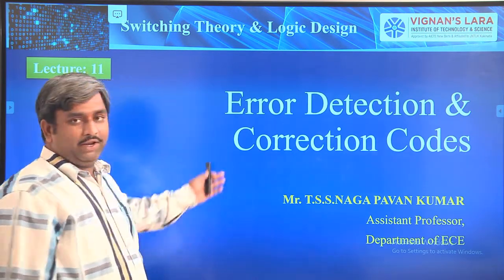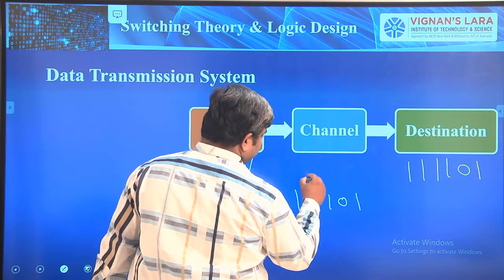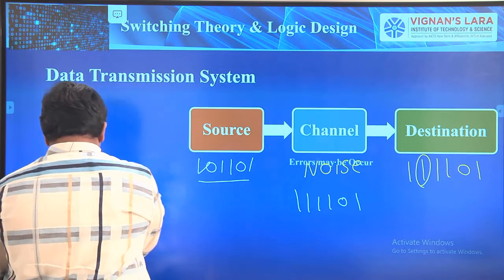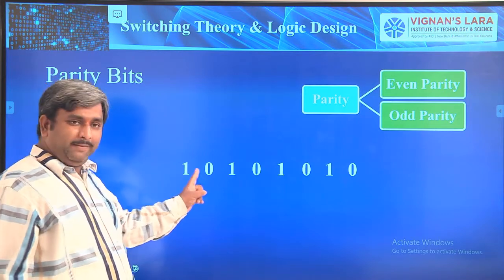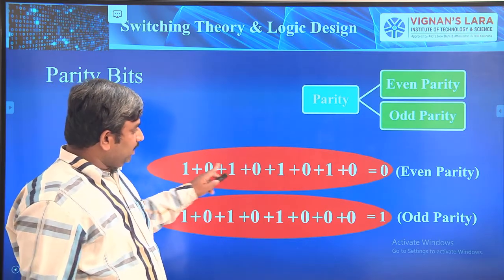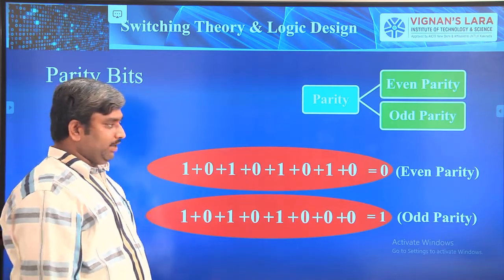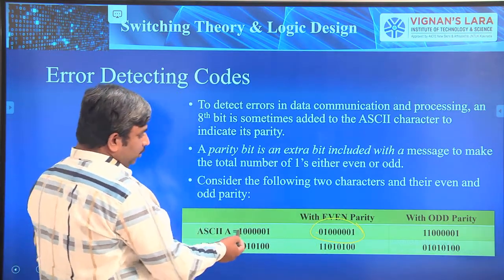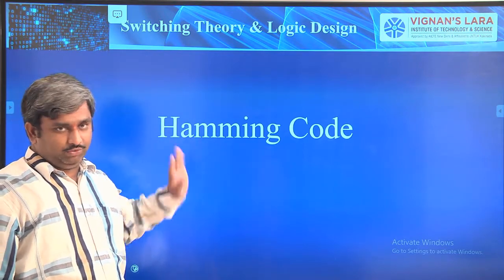Lecture 12 Error Detection and Correction Codes - T.S.S.NAGA PAVAN KUMAR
Introduction to Error Detection and Correction Codes